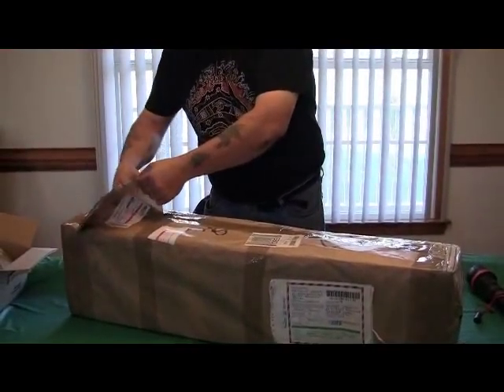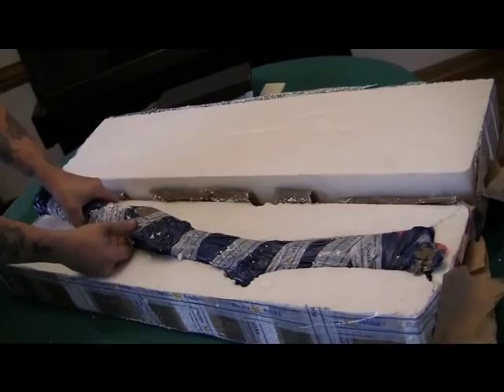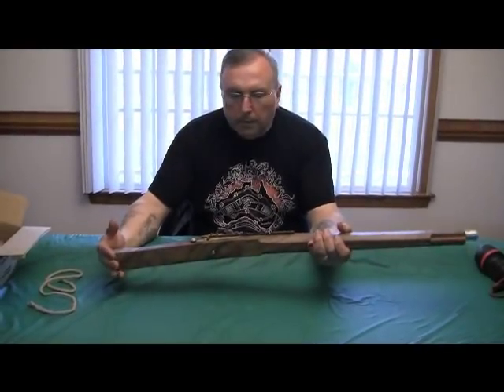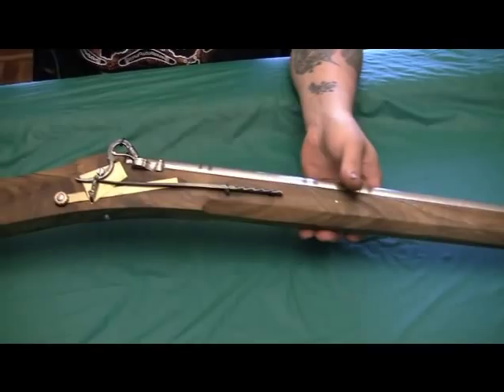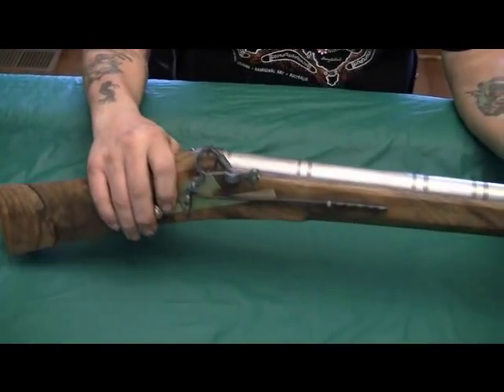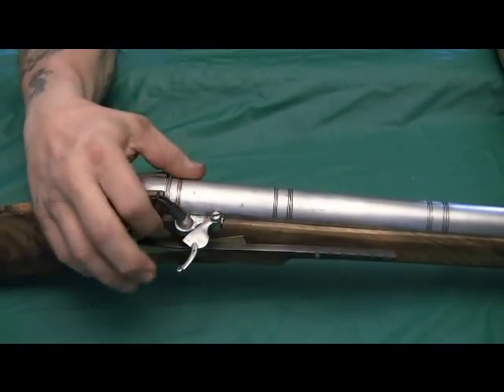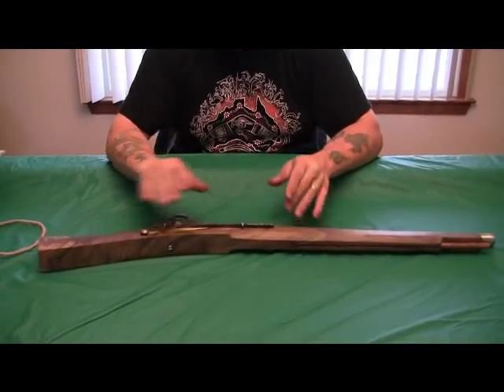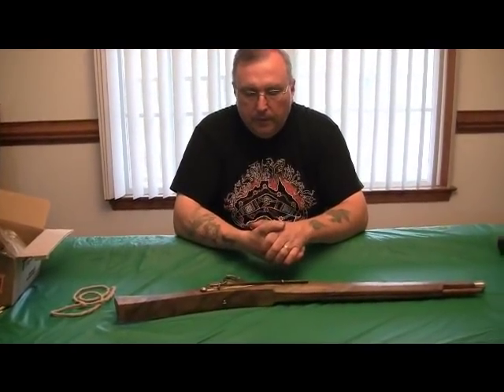The Arquebus Arrives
first look at my 1525 arquebus match lock